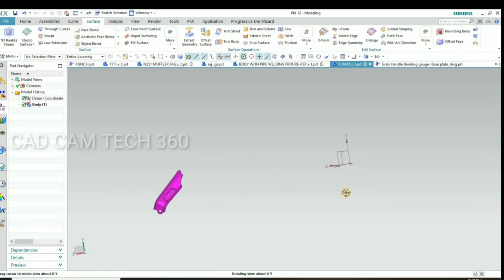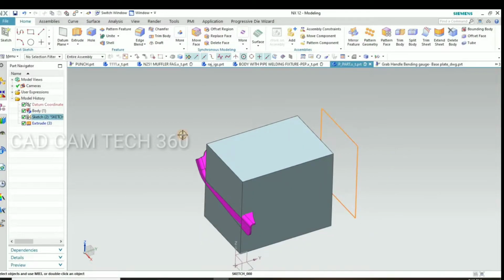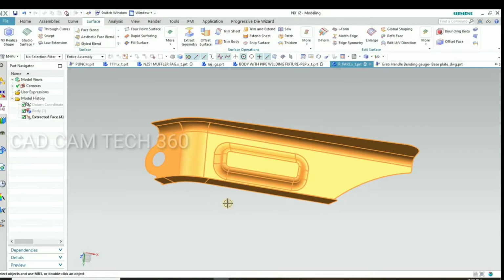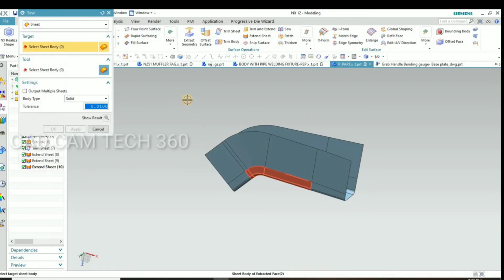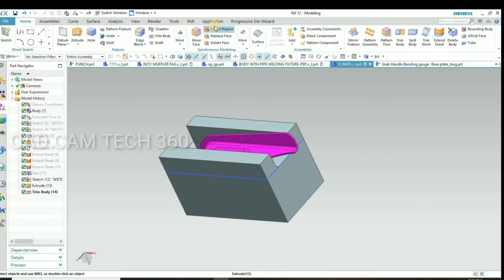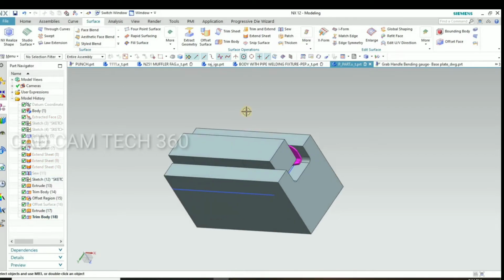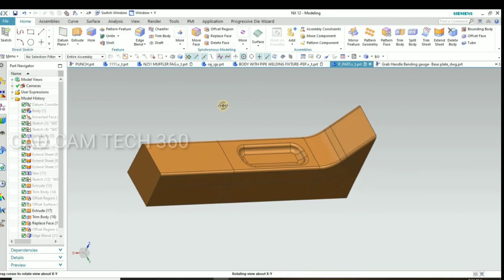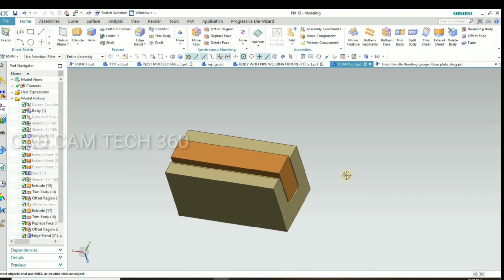Part orientation# Extract punch and die # NX tutorial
In this video we are going to learn how to orientation the sheet metal part and make punch and die.